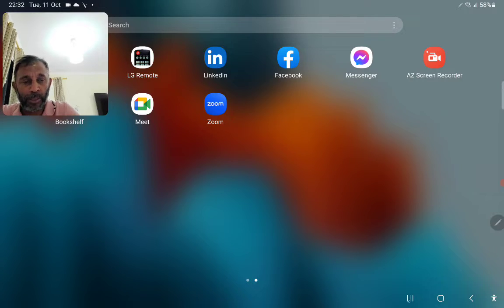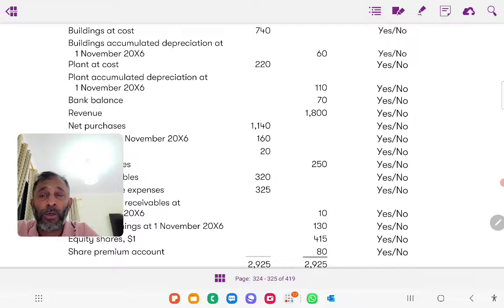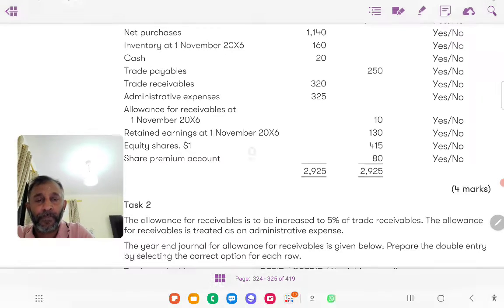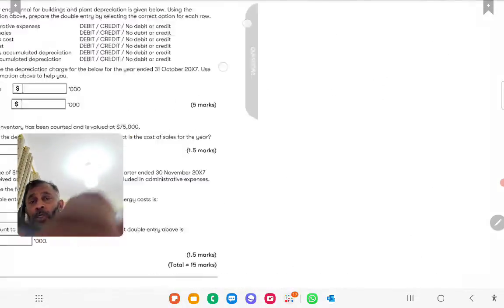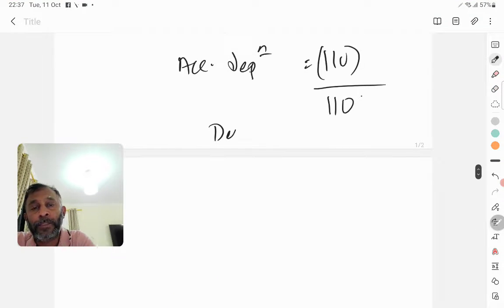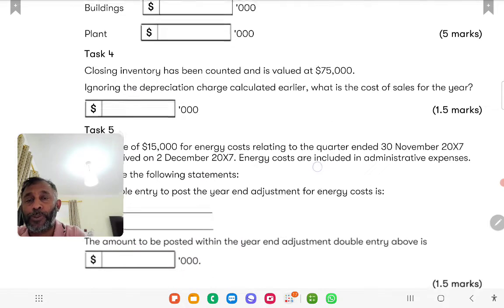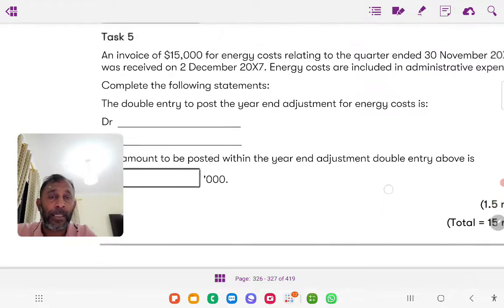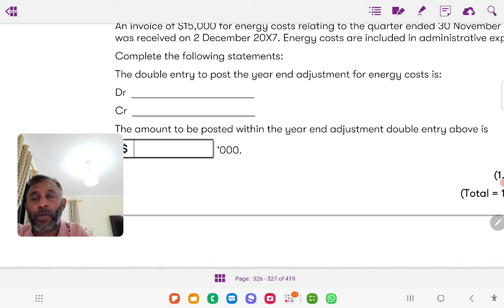mock exam 1 section B Q 37